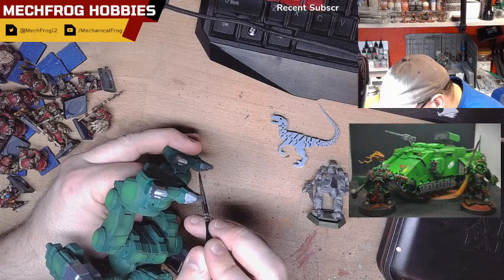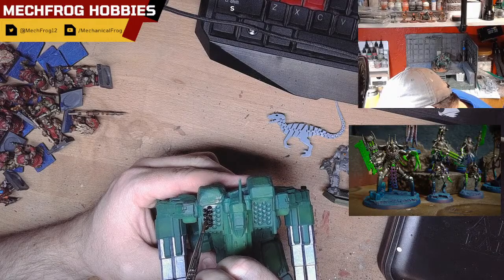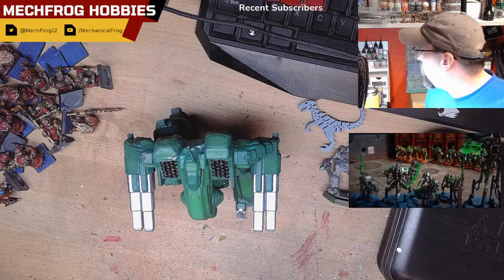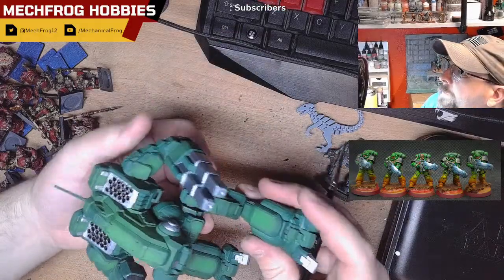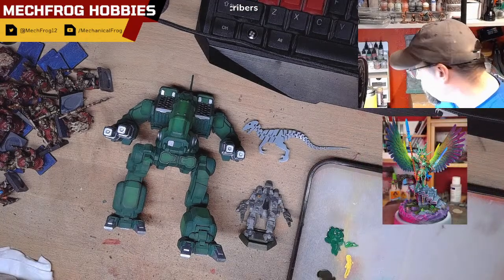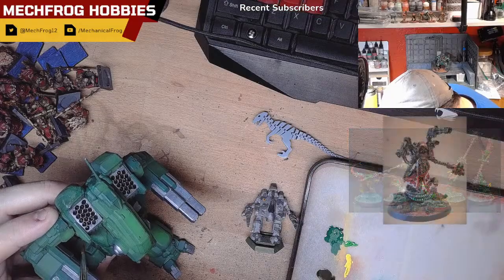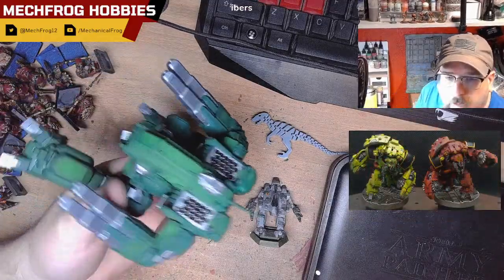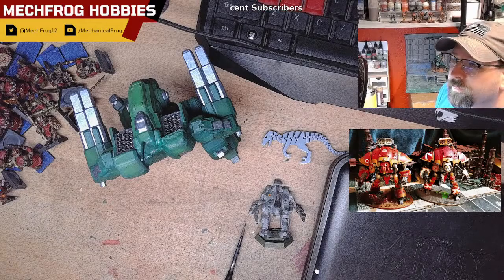Miniature Painting w/ MechanicalFrog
Live Stream Hobbying:

Miniature Painting
3D Printing
Games Workshop
Mantic Games
General Silliness